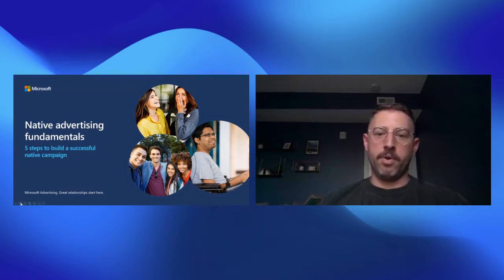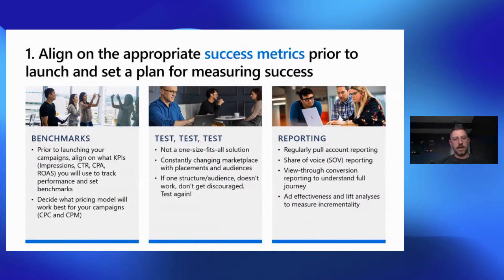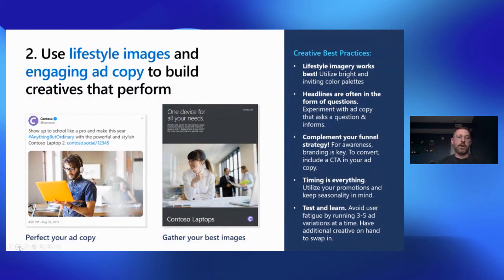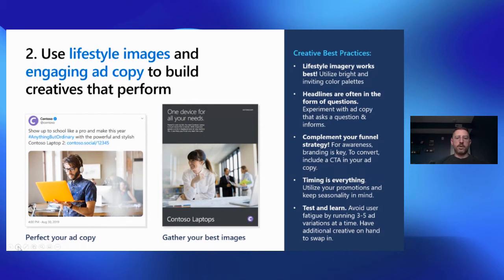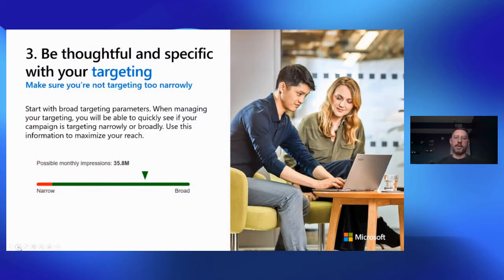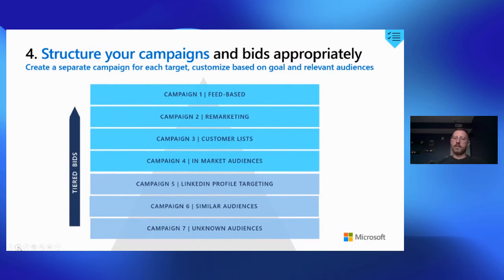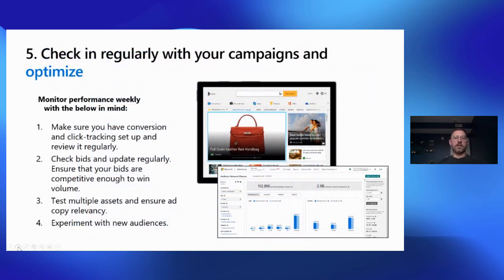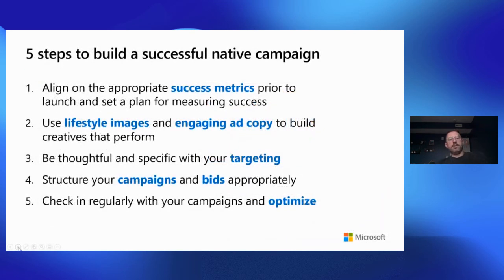5 steps to build a successful native campaign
Digital advertising is constantly evolving to meet the ever-changing needs of users. Advertisers are having to get creative as people are becoming more sophisticated in the ways they discover and interact with content. This is where the use of native advertising comes in. Native ads are a form of advertisements that are more contextual than the traditional display and banner ads used in the space.  In this short video, learn how to build a successful native campaign in fives easy steps.